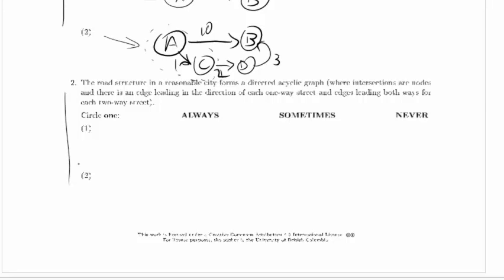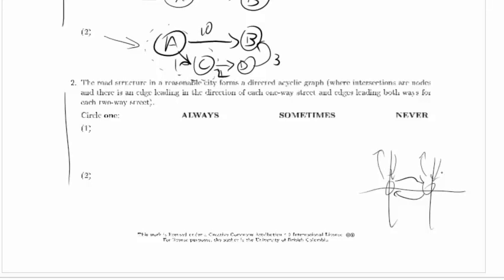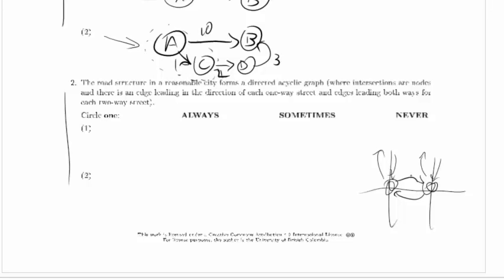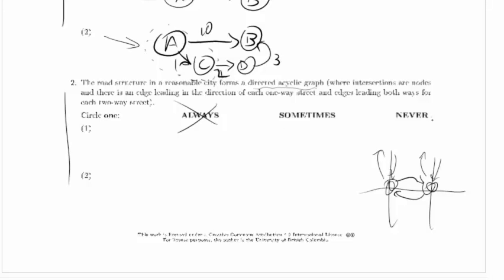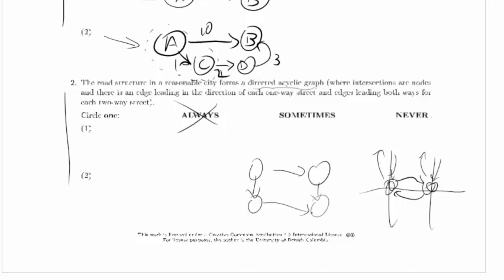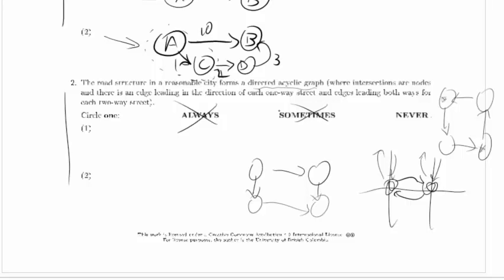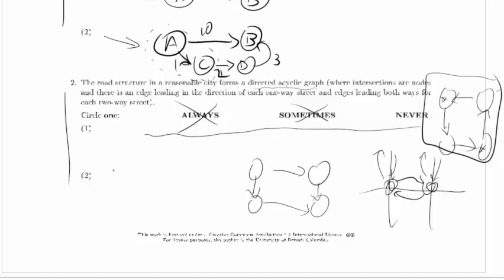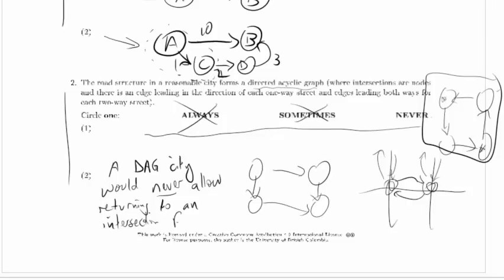CPSC 320 Worked Example, eXtreme True And/Or False: Part 2, DAGs and City Roads